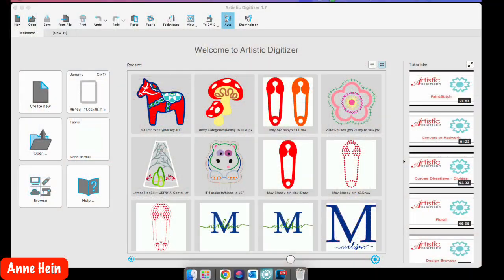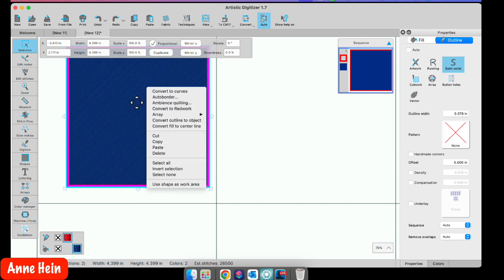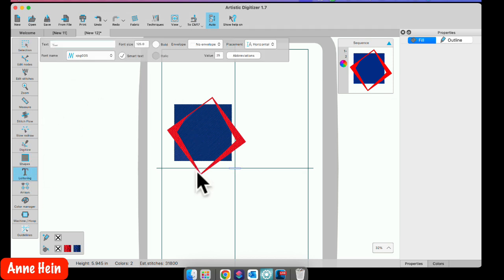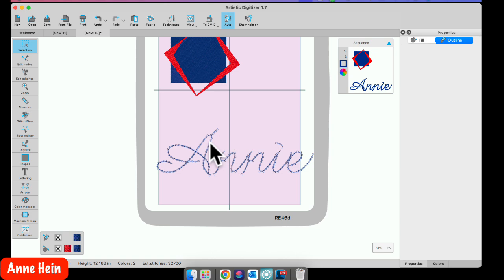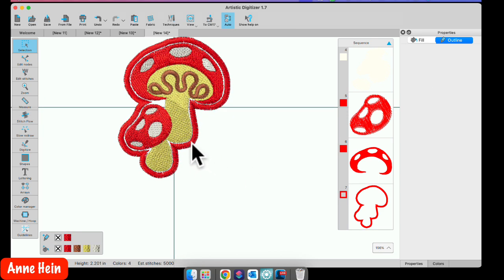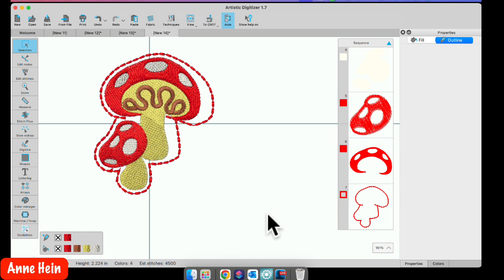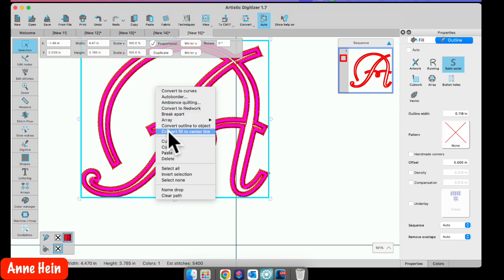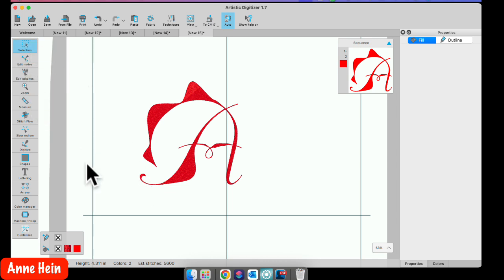Basics and Beyond with Artistic Digitizer: Conversion Tools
Convert Outline to object/ Convert fill to center line. Join Janome Educator Anne Hein and learn how to use these hidden tools and expand your creativity. These two tools are very useful - easily change a filled object like lettering to a run line or take an outline and create an object.